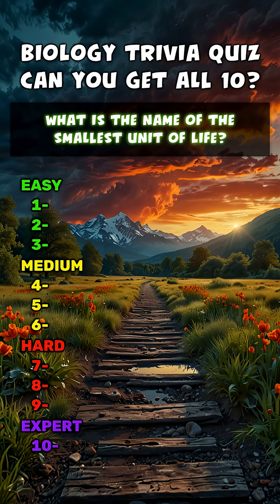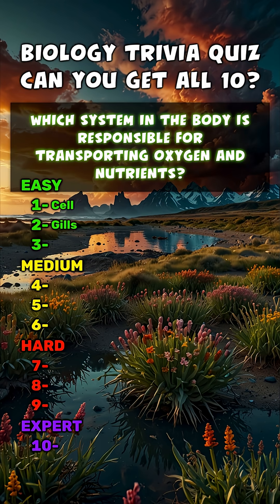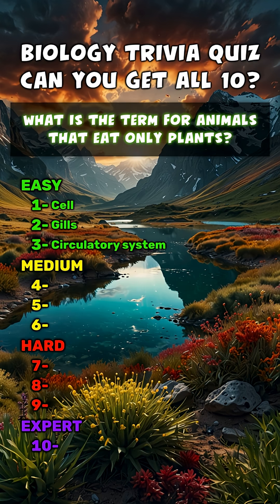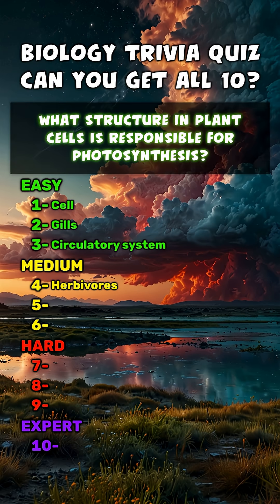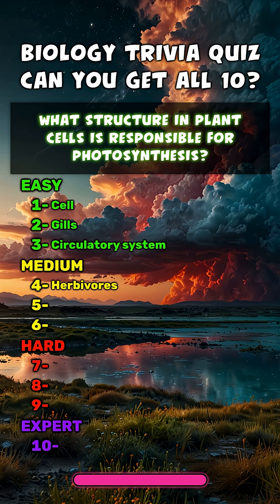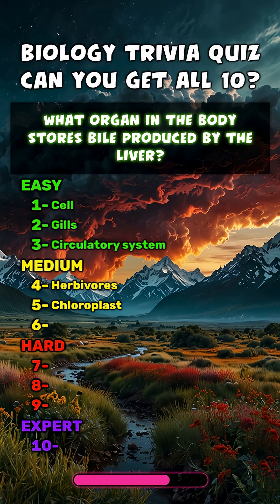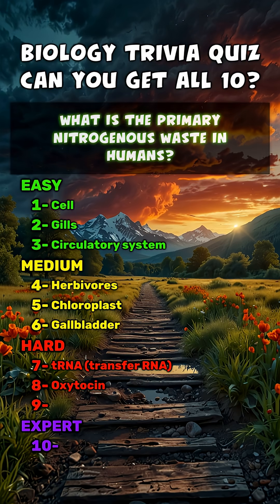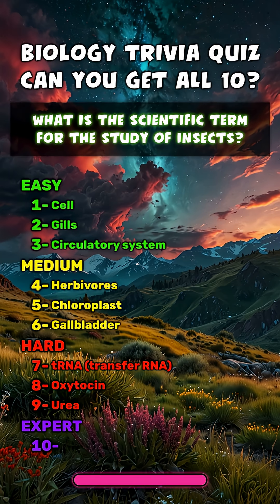🧬 Biology Trivia Quiz: Test Your Science Knowledge! 🔬🌿